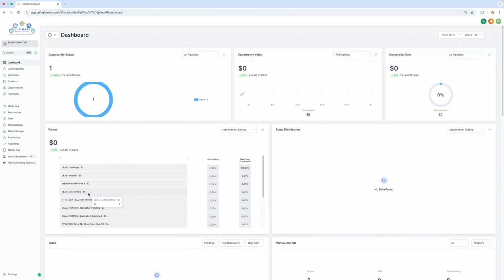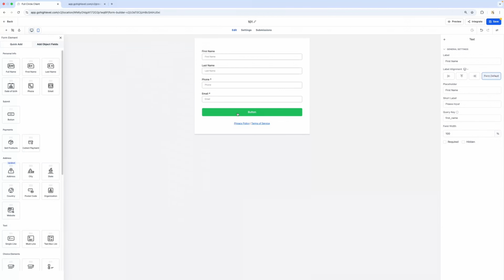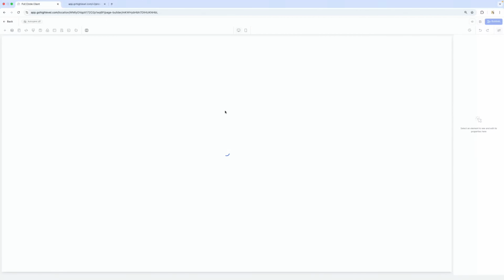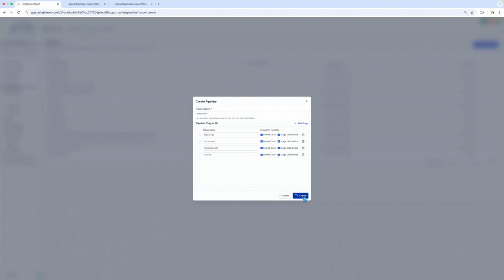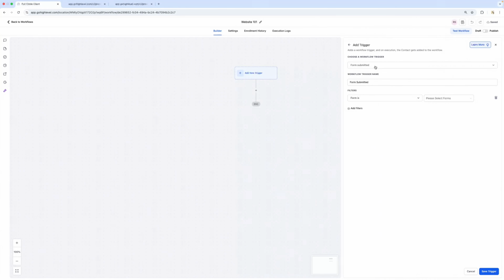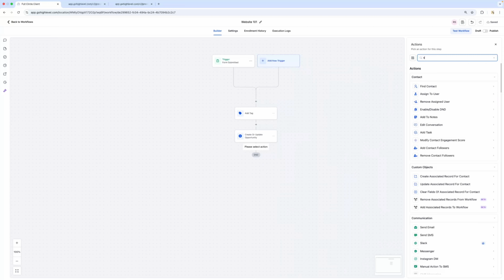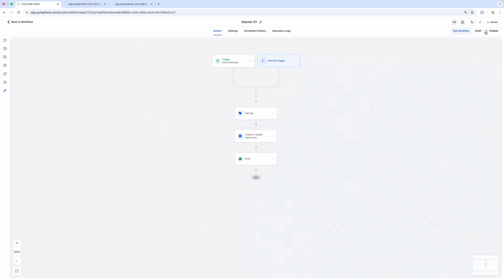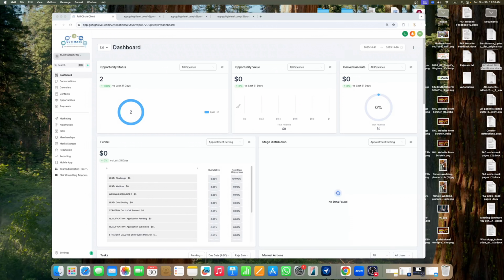GoHighLevel Form and Workflow Automation Tutorial (Tags, Opportunities, Pipeline)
🔥 In this Go High Level tutorial, I’ll show you step-by-step how to create a fully functional form and connect it with a simple workflow, automation, tags, opportunities, and pipeline tracking.
Perfect for beginners and anyone building a CRM automation system in GHL!

✔ How to create a form in Go High Level
✔ How to add form fields & styling options
✔ How to connect the form to workflows
✔ Automatically add tags when someone submits
✔ Create opportunities inside your pipeline
✔ Move leads through the pipeline stages
✔ Build a simple automation flow
✔ Best practices for CRM & lead tracking

I upload simple, practical GHL tutorials every week!